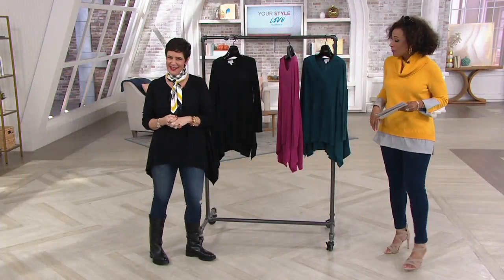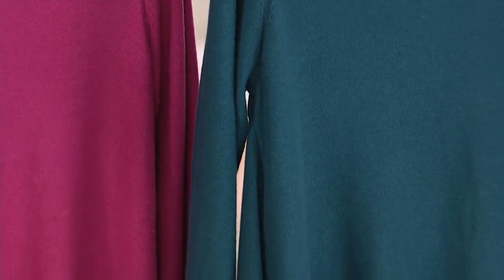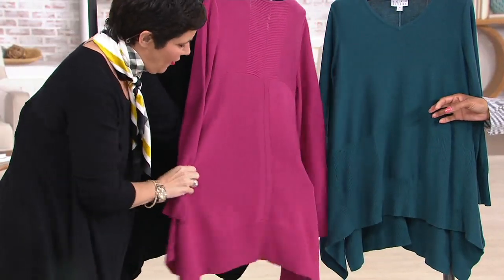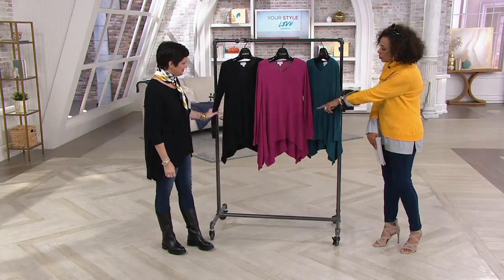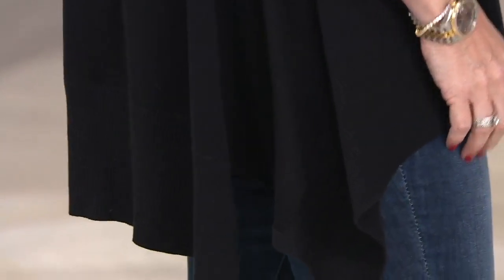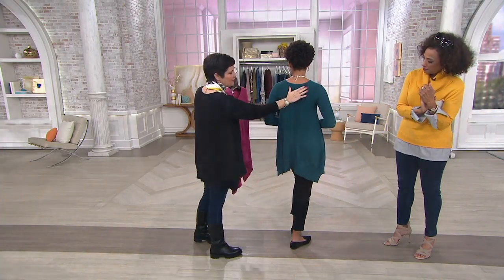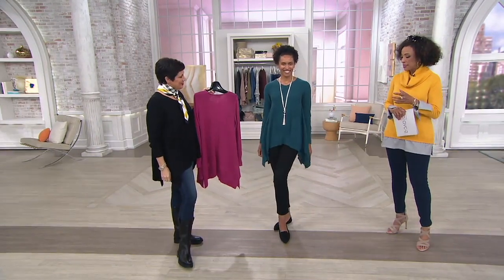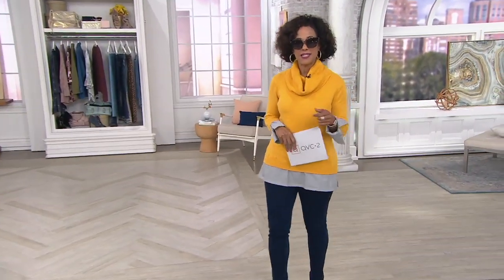Joan Rivers Swing Style Sweater with Rib Detail on QVC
Joan Rivers Swing Style Sweater with Rib Detail

Cool nights on your friend's patio, sipping wine and enjoying the sounds of fall--times like that are what this ribbed swing sweater is made for. From Joan Rivers Classics Collection&reg;.